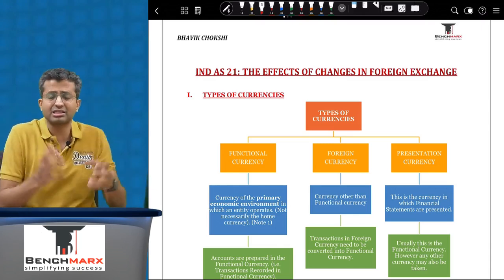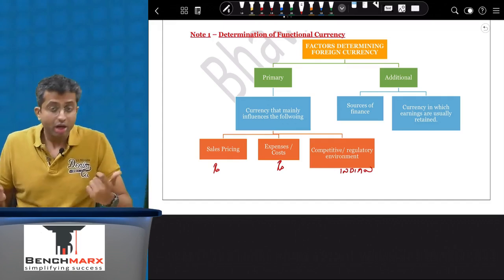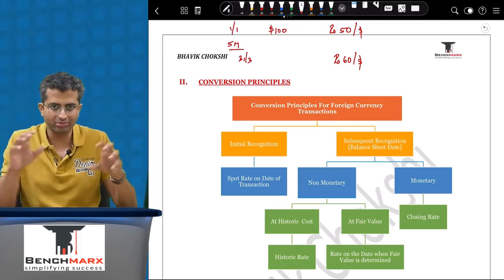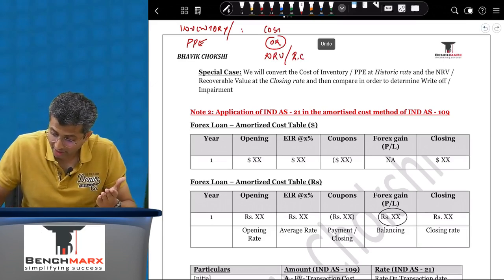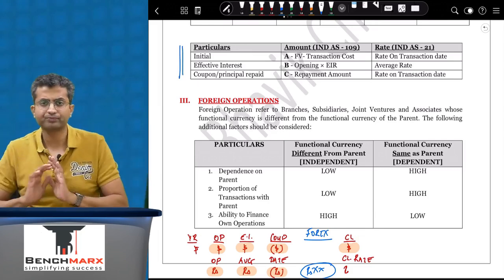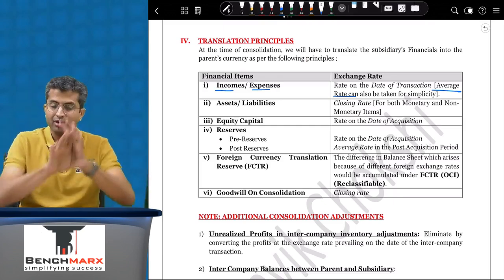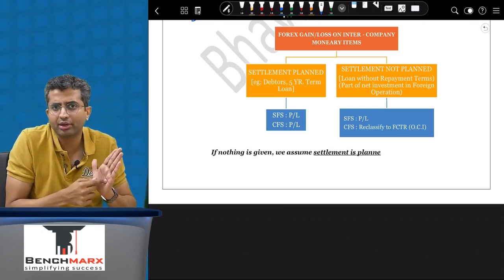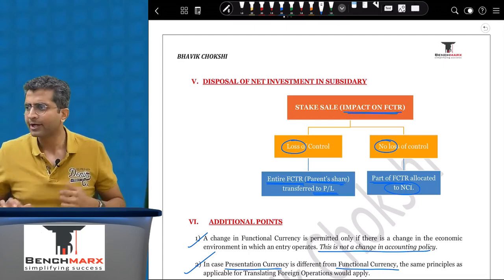IND AS 21 FOREIGN EXCHANGE IN 1 HOUR | CA FINAL REVISION LECTURE | FR & AFM BY BHAVIK CHOKSHI